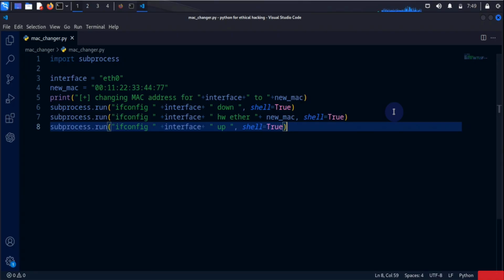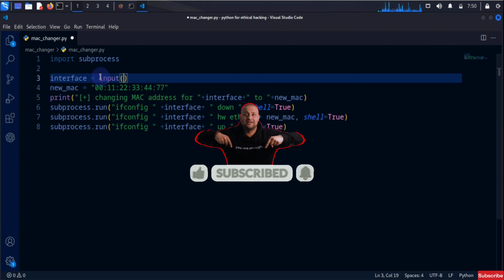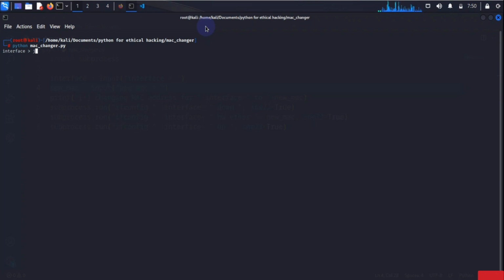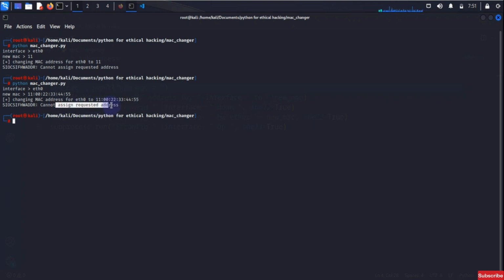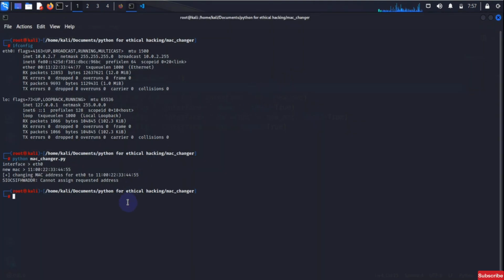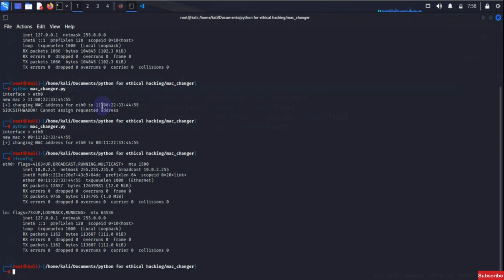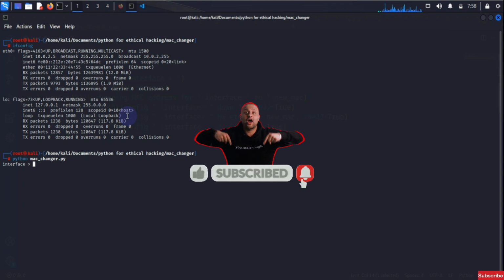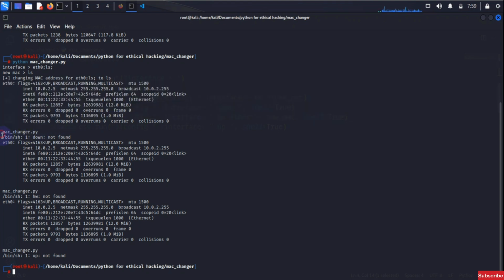Taking User Input in Python | MAC Address Changer - Ethical Hacking - 20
Want to make your Python hacking scripts interactive?
In this video, we show how to take user input to build a smarter MAC address changer tool using Python in Kali Linux. This is Part 5 of our Ethical Hacking with Python series focused on MAC Address Spoofing.

》What You’ll Learn:

How to take user input using the input() function in Python

Using subprocess with dynamic values

Making your MAC changer flexible for any interface and MAC

Real-world example for penetration testing automation

Beginner-friendly ethical hacking tutorial using CLI

》Perfect for students, ethical hackers, and Python coders who want to level up their terminal tools.
Let’s make hacking smarter — not harder!

Hack Sphere X YouTube Channel